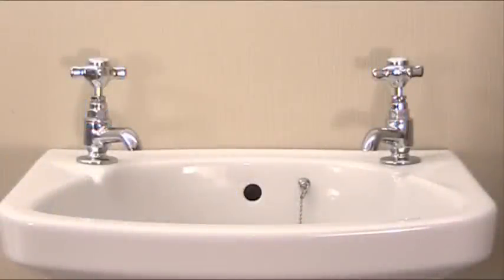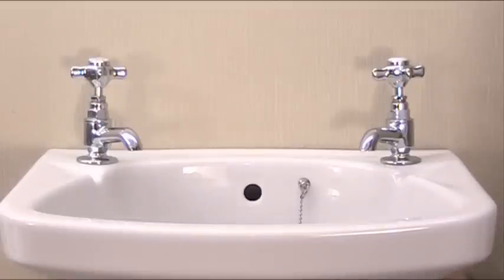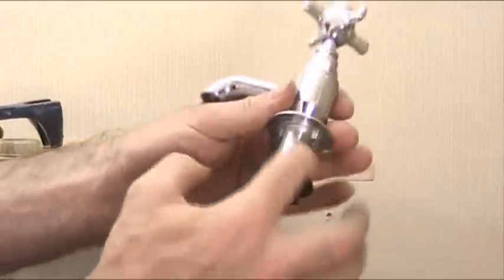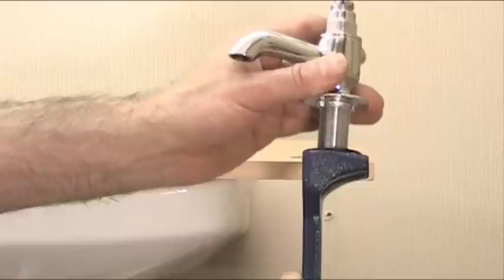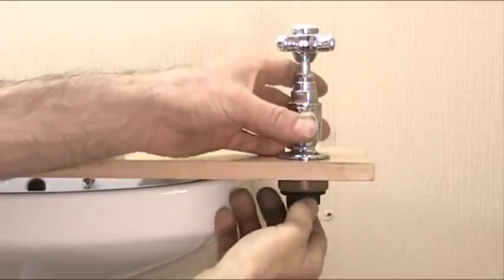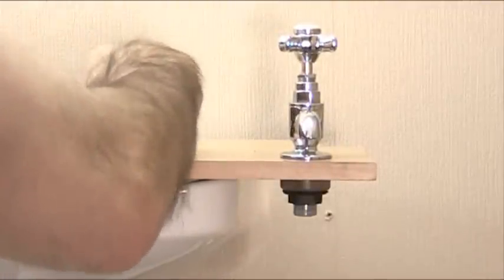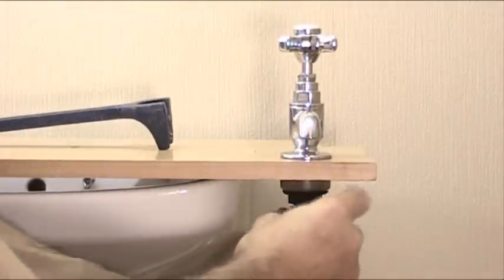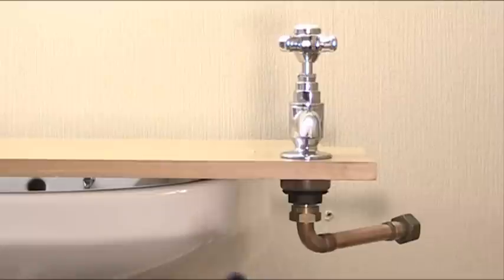Retighten loose taps.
** If this video was helpful, please like our Facebook page **

Using the correct tools and methods to tighten loose taps, or how to fit them.